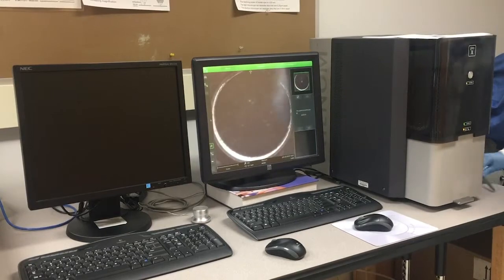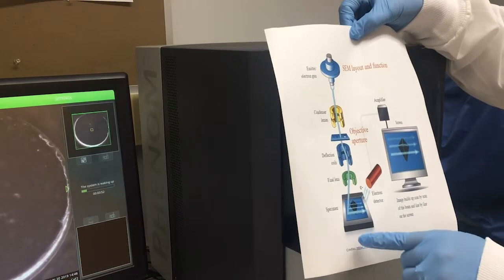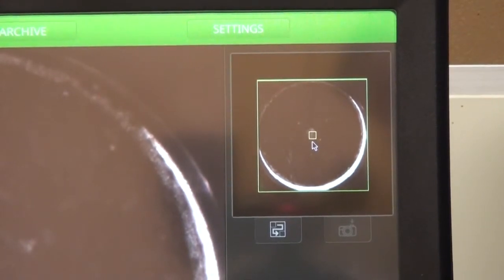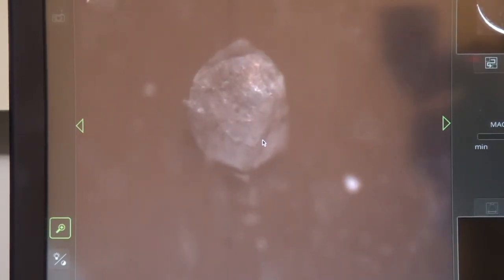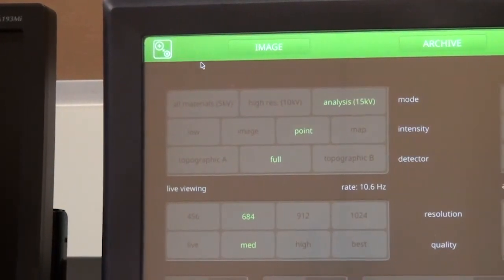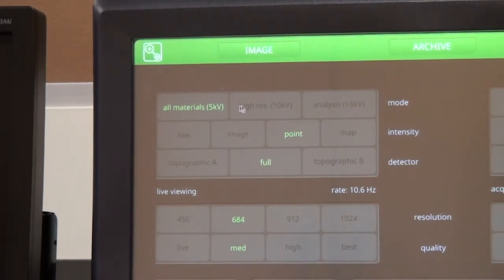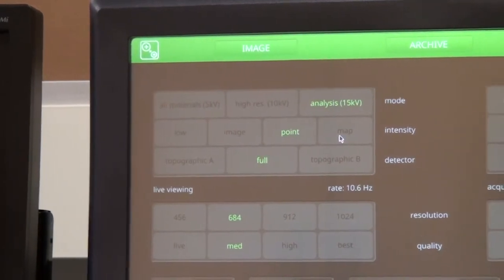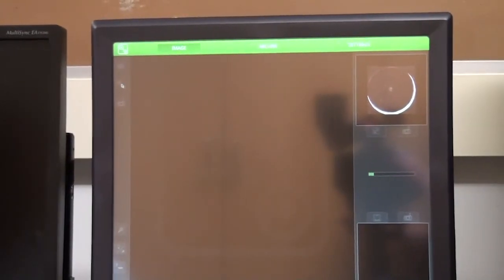Phenom SEM Overview - Part 4: SEM Settings for imaging and EDS analysis (NVCC 4/13)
Selecting the proper settings (e.g., voltage and mode) for most SEM imaging and EDS sample analysis with the Phenom Pro X SEM.